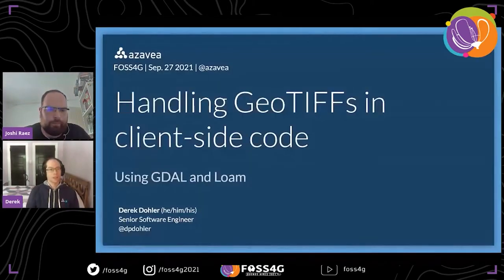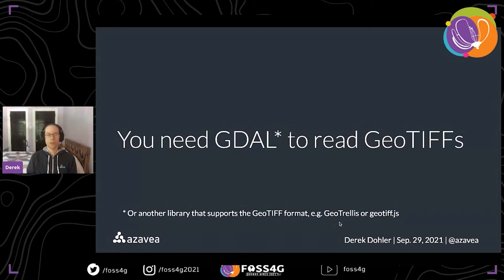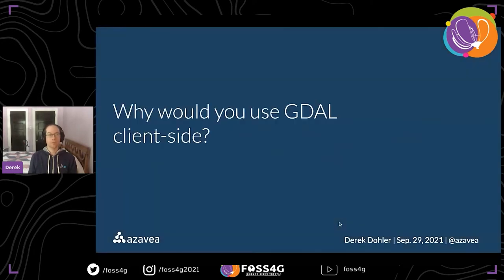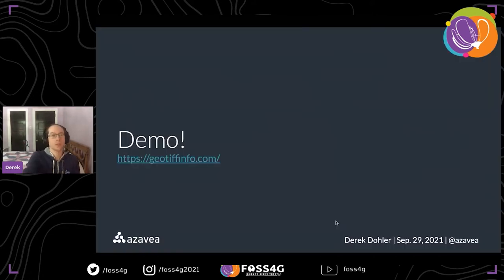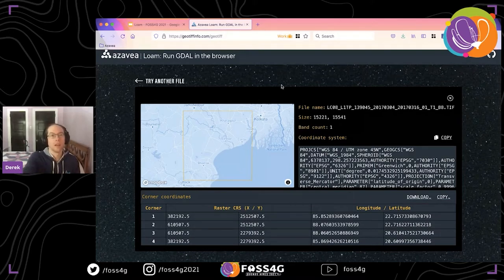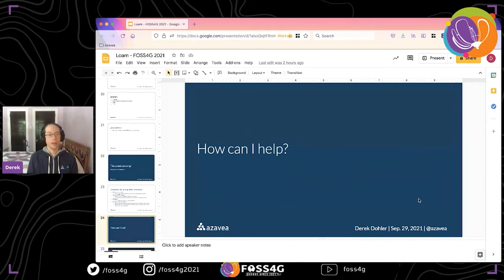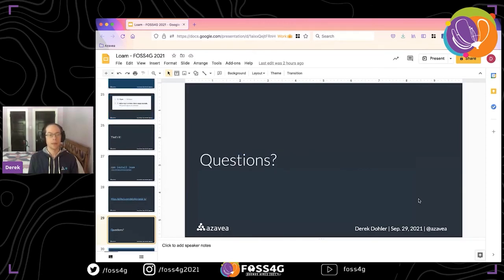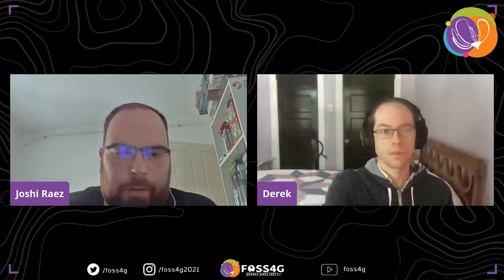FOSS4G - Handling GeoTIFFs in client-side code with GDAL and Loam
GDAL provides extensive capabilities for processing GeoTIFFs and other spatial data formats. However, until recently, the use of GDAL in web applications was limited to server-side code. This talk will describe how we use WebAssembly and a new wrapper library we developed, called Loam, to make GDAL's suite of tools accessible from client-side code. This strategy enables improved user experiences and can lower infrastructure costs for web applications handling GeoTIFFs and other spatial data.

This talk will cover:
- Description of WebAssembly and how it enables GDAL to be run within a web browser.
- Description of the Loam wrapper library.
- Example integration of Loam and GDAL into a simple React application.
- Examples / demos of other ways to use GDAL within client-side applications to improve user experience and reduce infrastructure costs.

Dohler, Derek
Azavea, Philadelphia, Pennsylvania, USA

Track –
Software

Topic –
Software/Project development

Level –
2 - Basic. General basic knowledge is required.

English